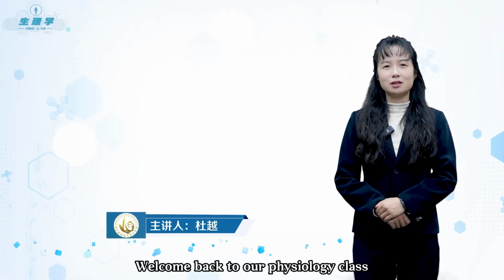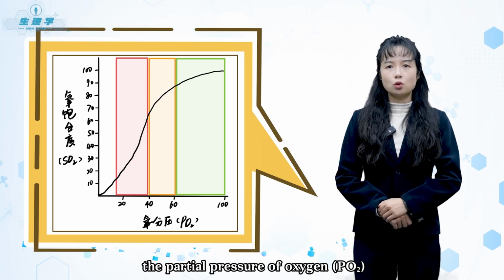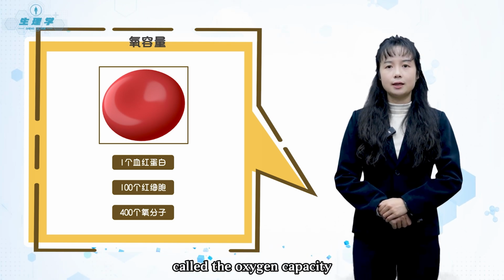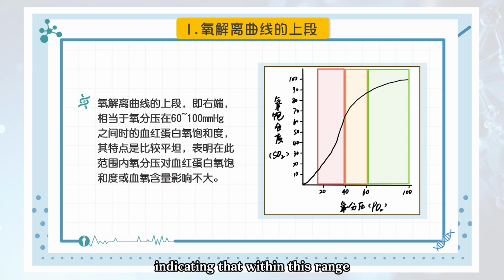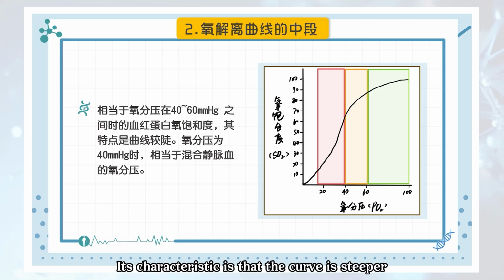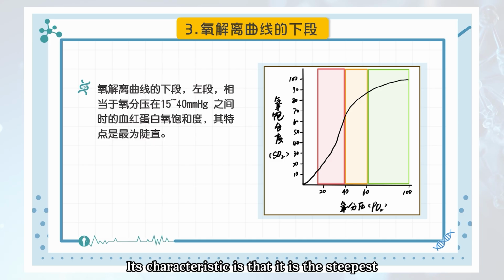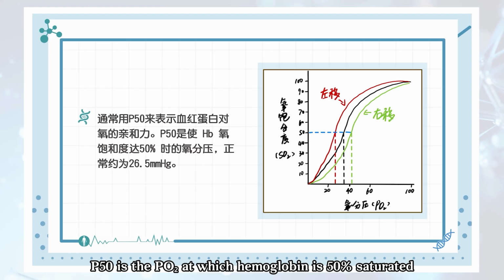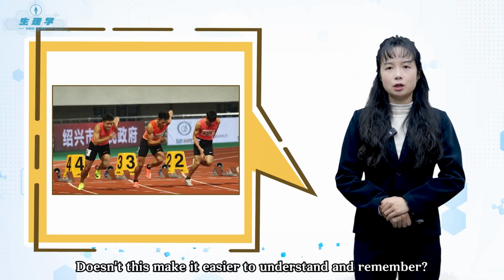5 4 Oxygen Dissociation Curve